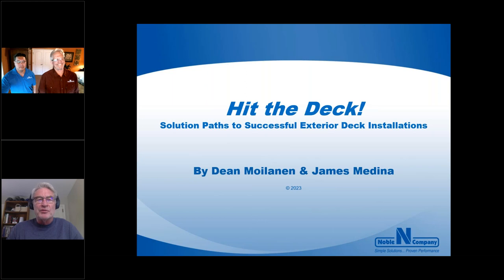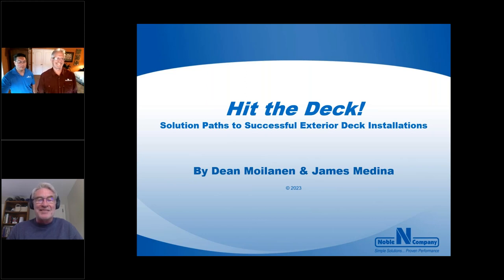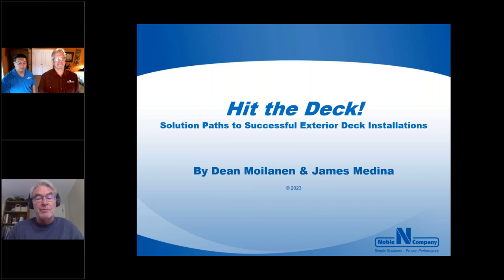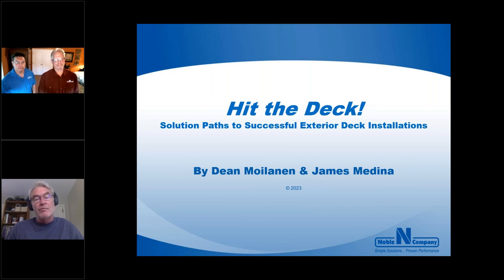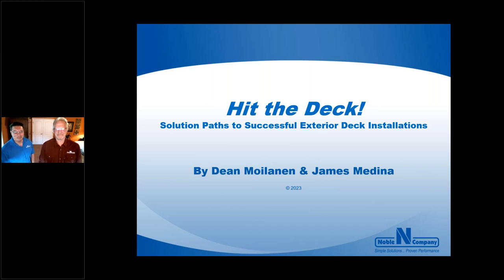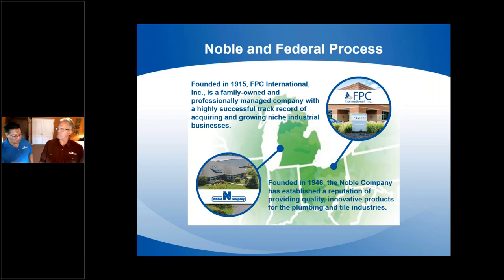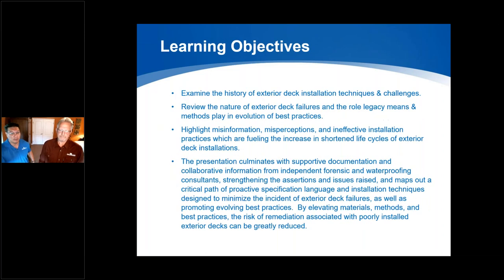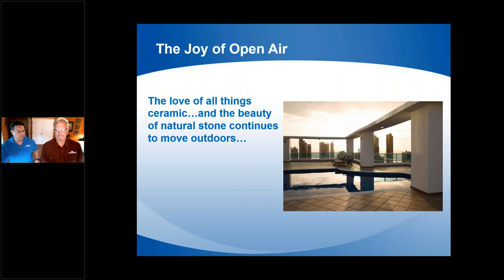Webinar: HIT THE DECK! A Pathway to Successful Exterior Deck Installations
In this presentation, Noble Company's Dean Moilanen and James Medina examine legacy installation shortcomings, current industry best practices, and innovative product development which address some of the concerns that heretofore have contributed to exterior deck failures.